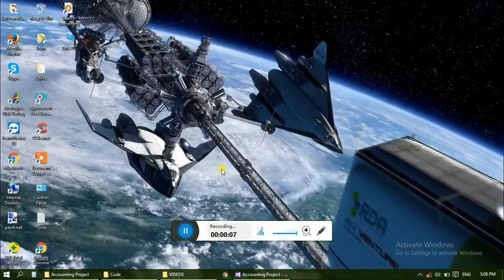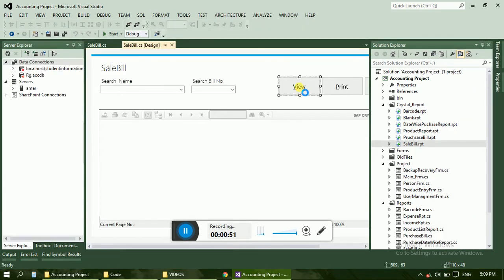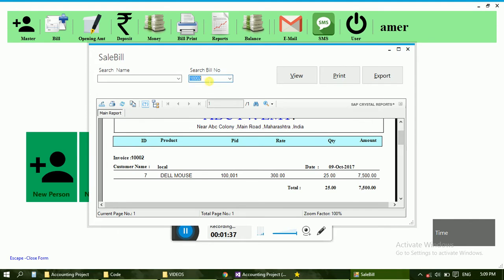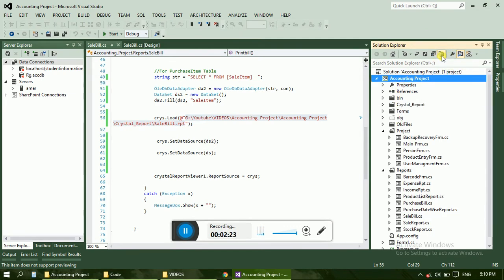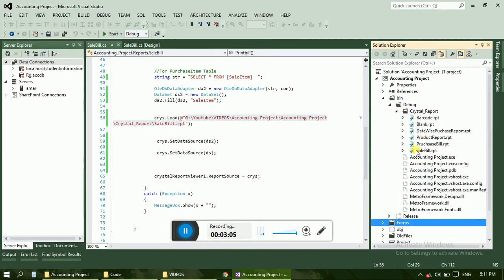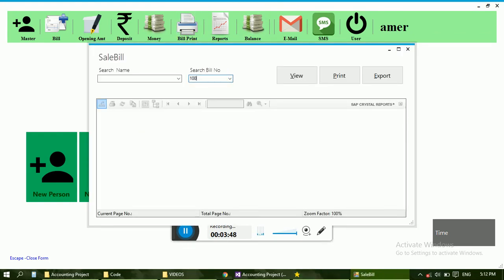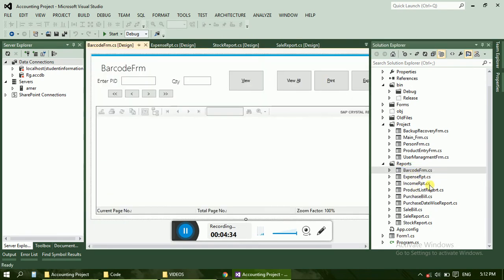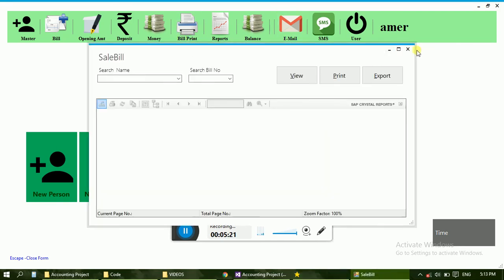Creating Accounting Project # 15.3 :Sale Bill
In this Section we will remove the error of the report and making
the path shorter by saving the report into Bin Folder.